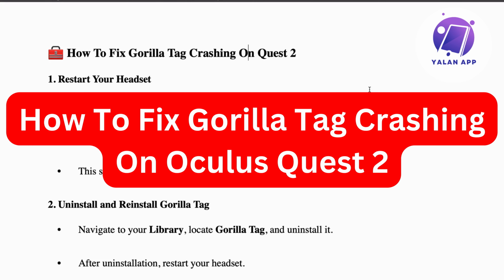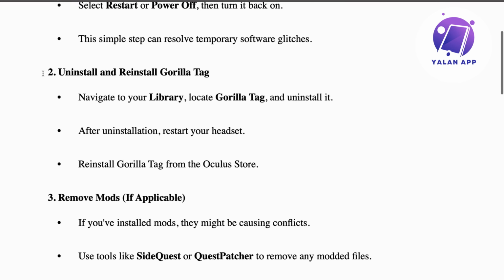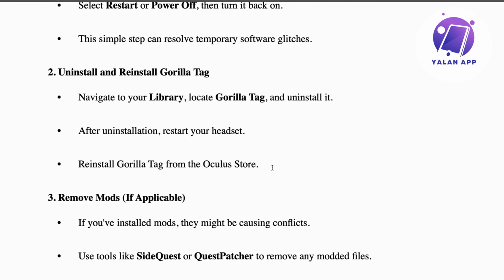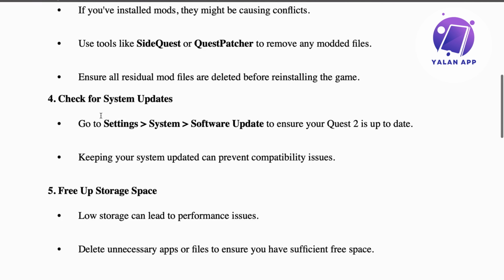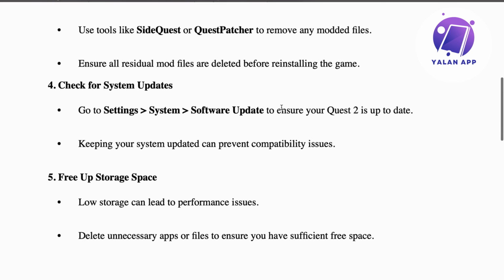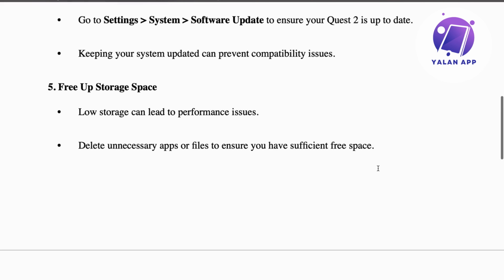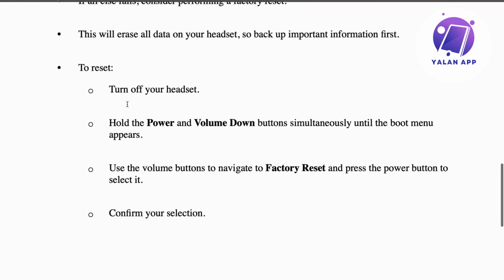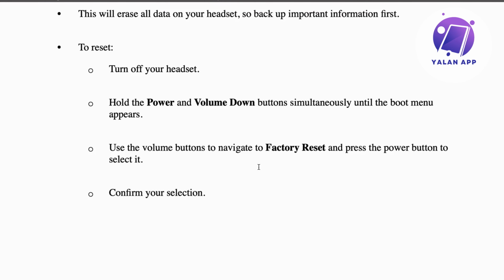How To Fix Gorilla Tag Crashing On Oculus Quest 2 (2025)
If you want to be able to fix gorilla tag crashing on your oculus quest 2, then this video will be perfect for you!